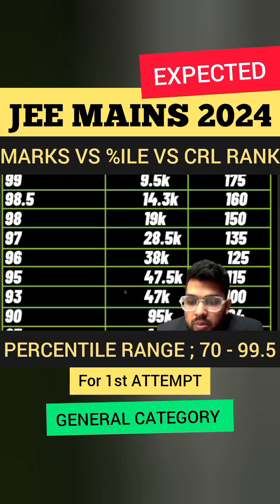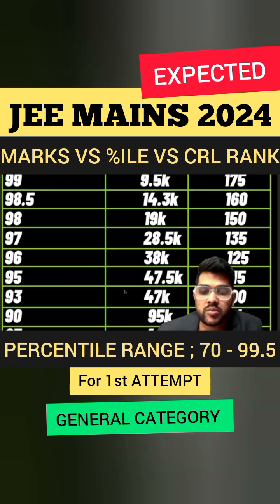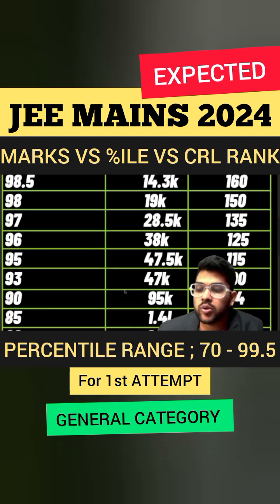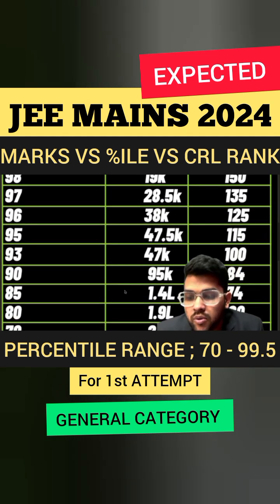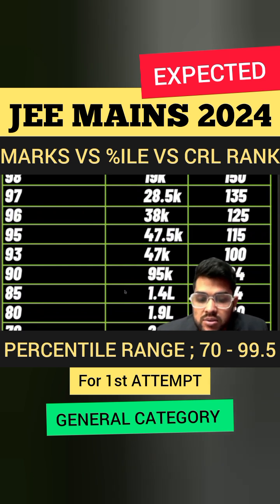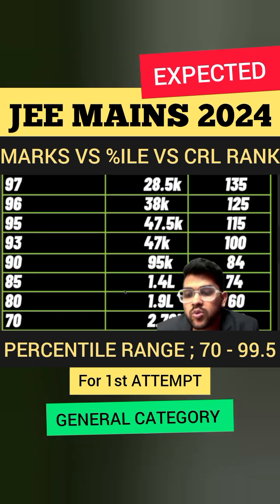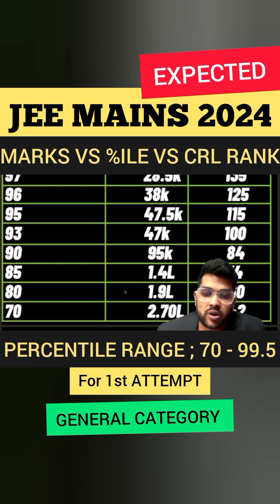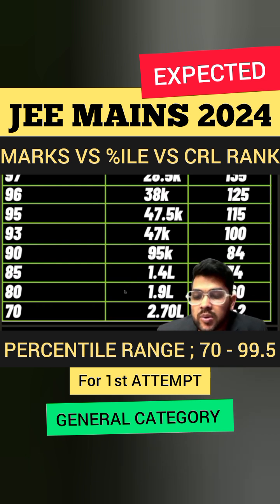MARKS VS PERCENTILE VS CRL CATEGORY RANK | JEE MAINS 2024 | EXPECTED MARKS VS %ILE